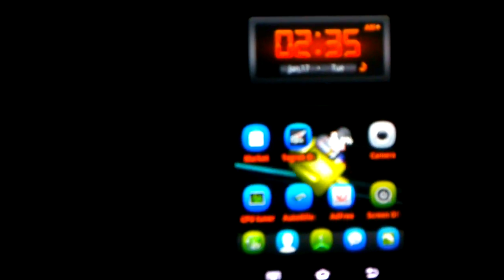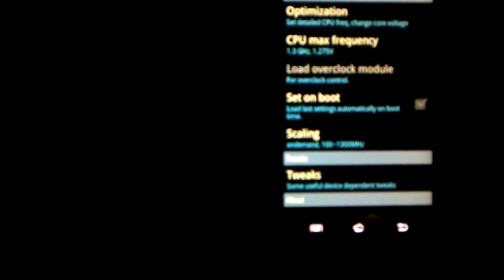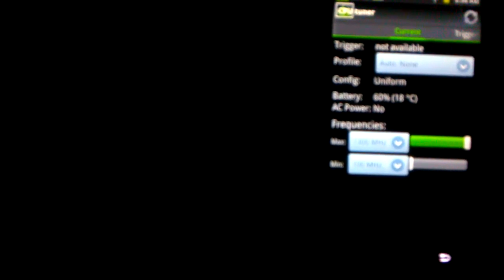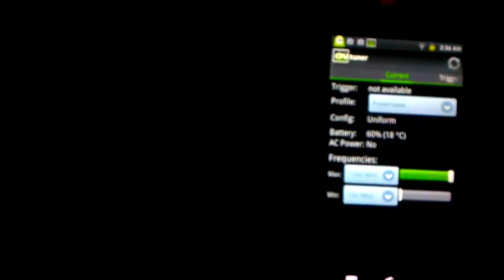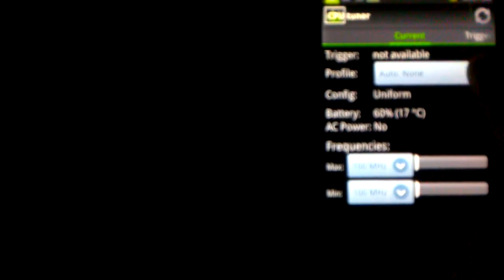Samsung Galaxy Player 5.0 Overclocking and Under-clocking "Rooted"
A brief video showing of Tegrak Overclock, and CPU Tuner working together as a team. Both of which are apps. available on the Android Market. They are both free as well :) Sorry for the blur, I don't have any "nice" recording equipment. I am thinking of getting a screen recorder...